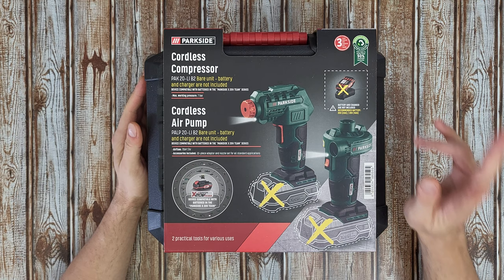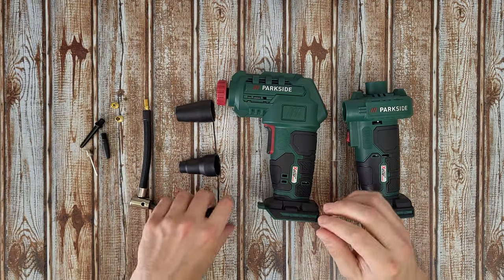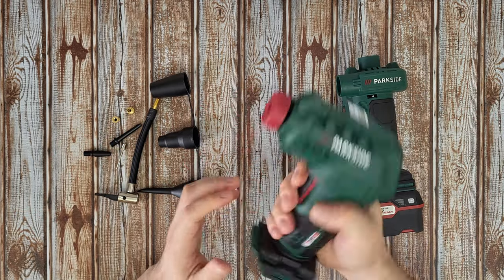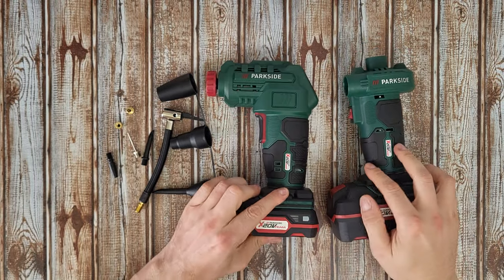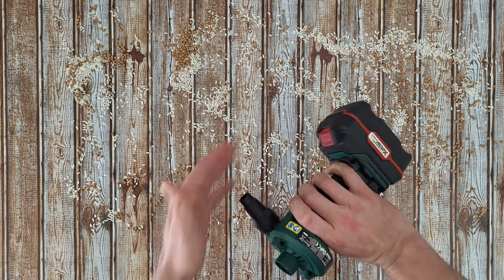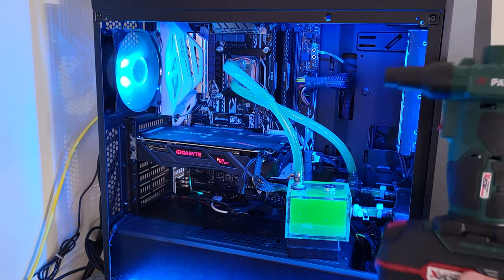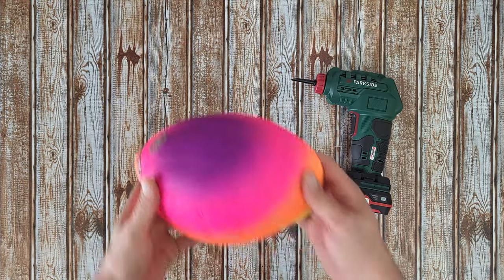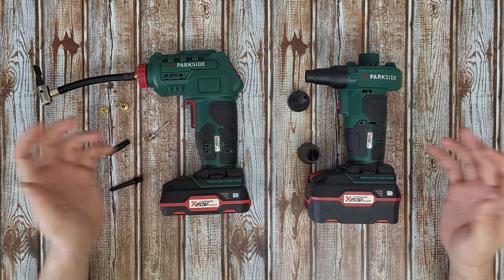Parkside Cordless Compressor PAK 20-Li B2 & Air Pump PALP 20-Li B2 TESTING